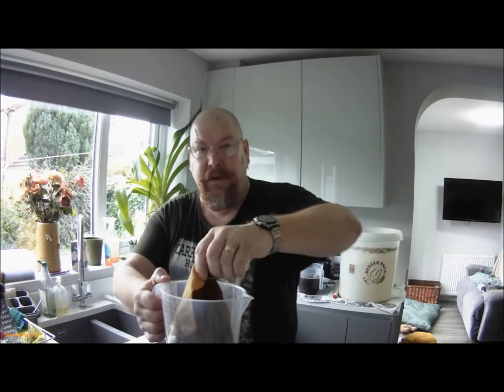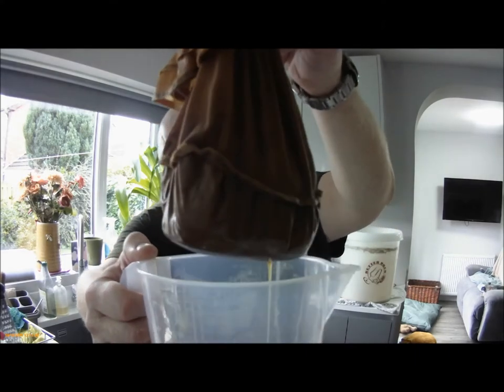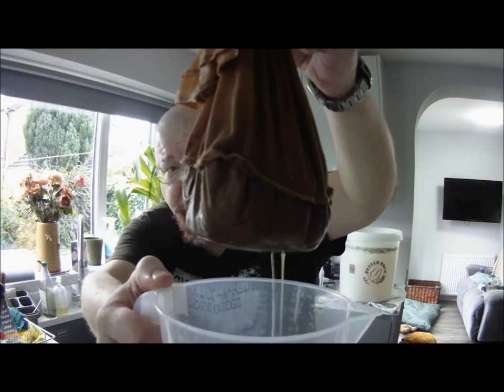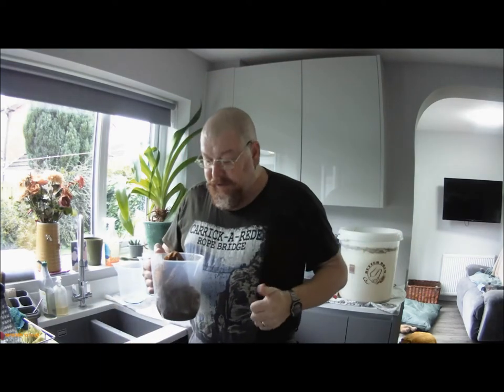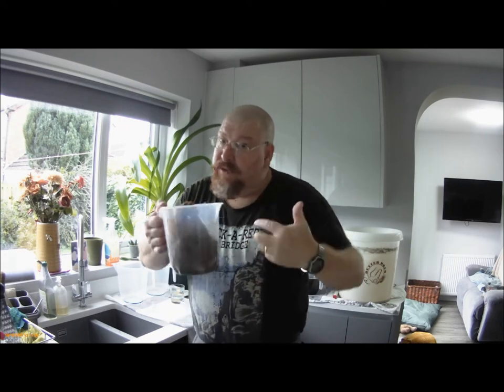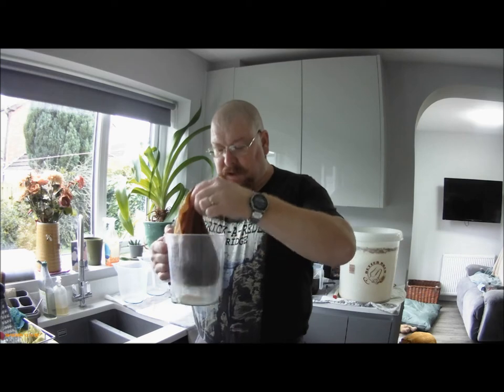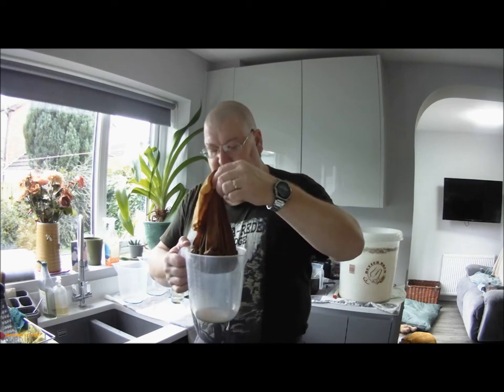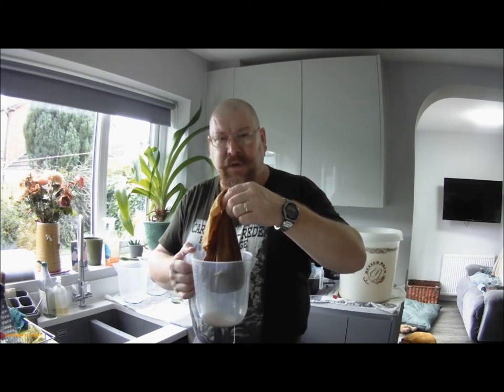Brewing Tips 0001: hop bags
How best to use hop bags, in my opinion. If using pellets only utilise the finest mesh bags available to reduce the amount of hop debris in the finished beer.

Cheers, Schnuz.